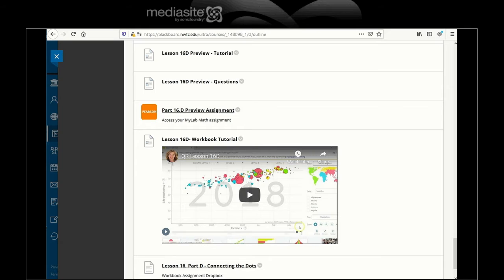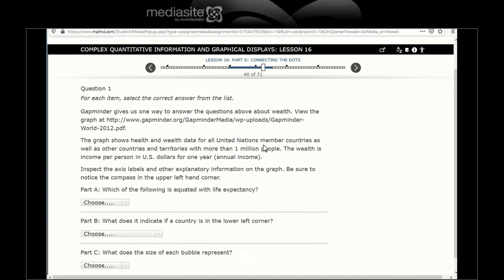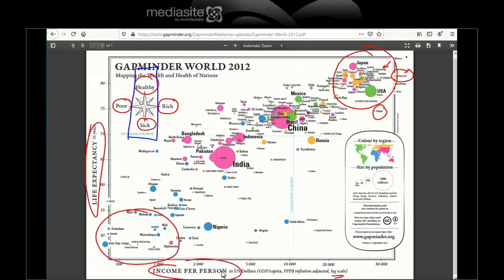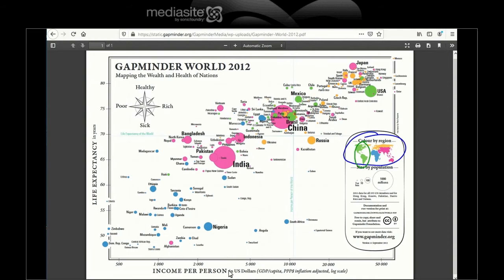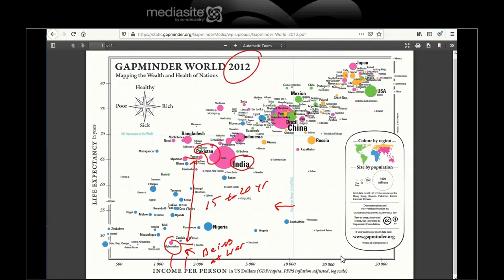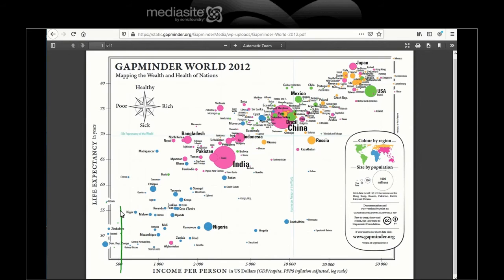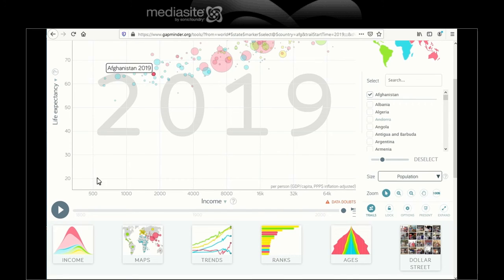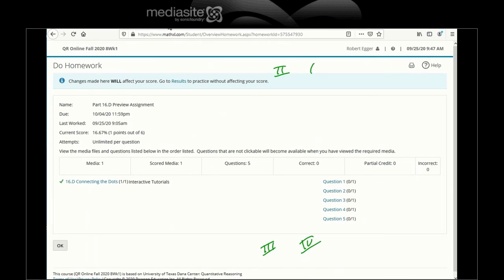Lesson 16D Preview Tutorial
Lesson 16D Preview Tutotial